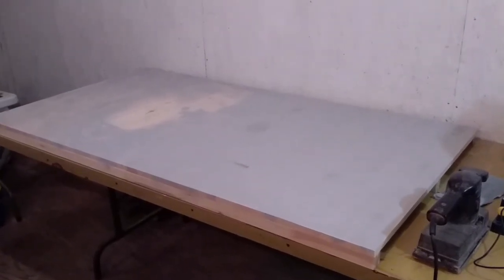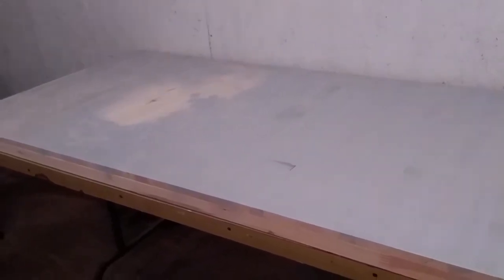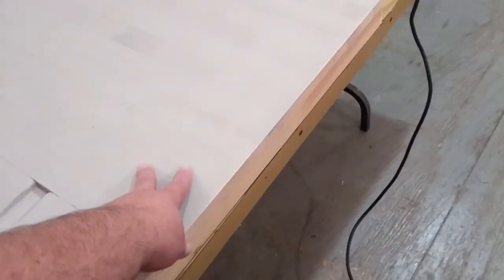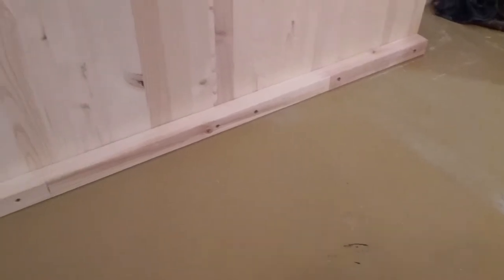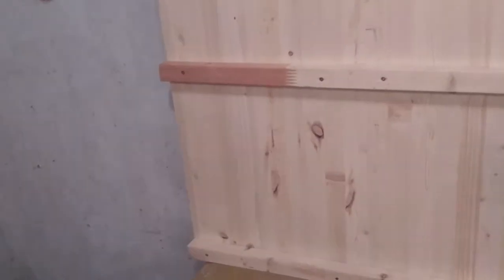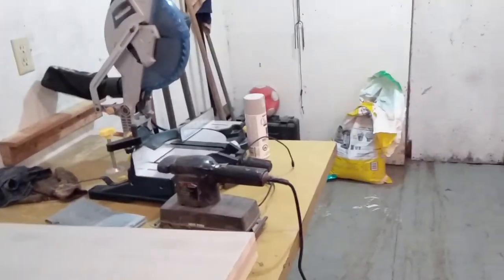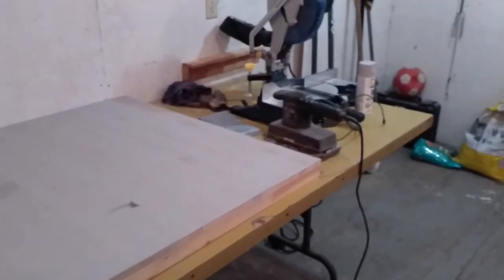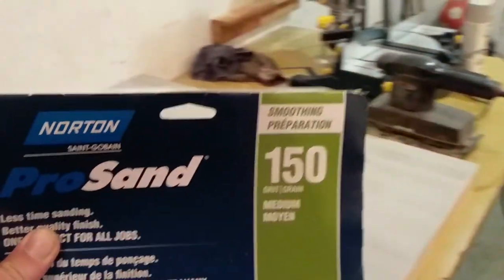1:400 Lisbon Airport update #3.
Began painting main ramp and creating tunnel for gas. so far so good.